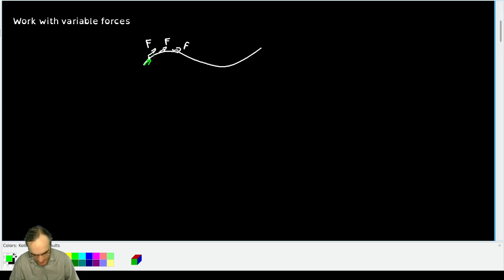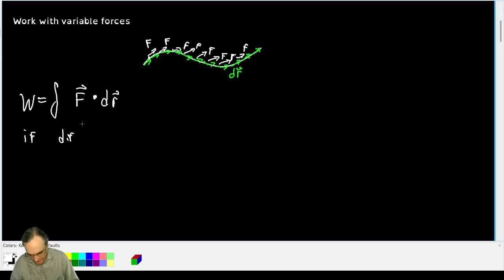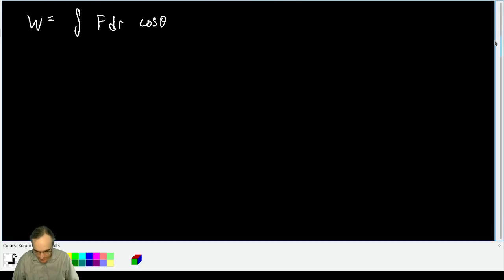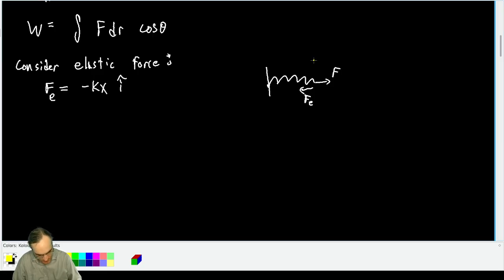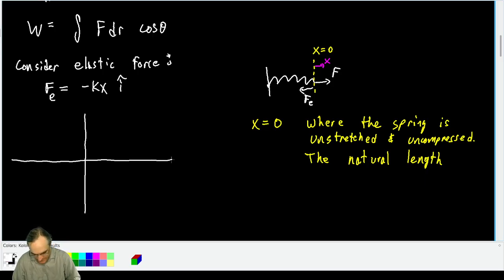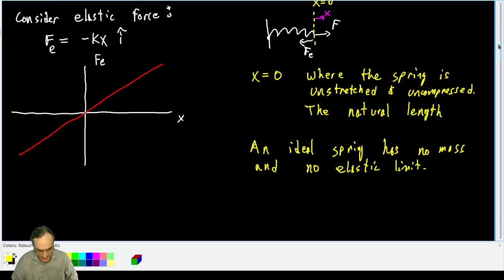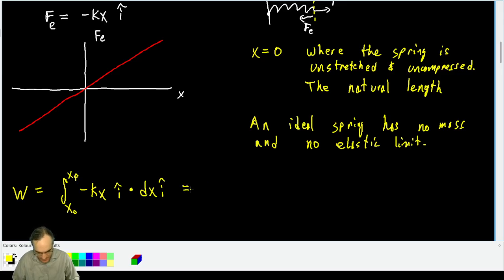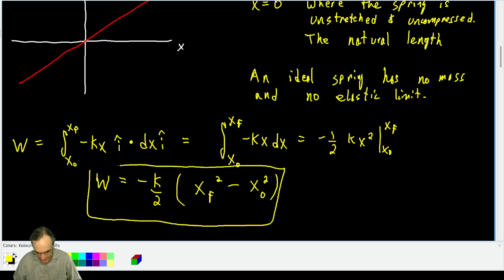Energy Work Variable Force and Spring Force